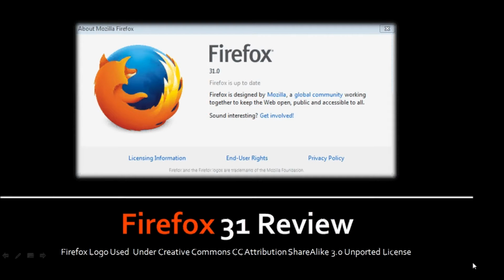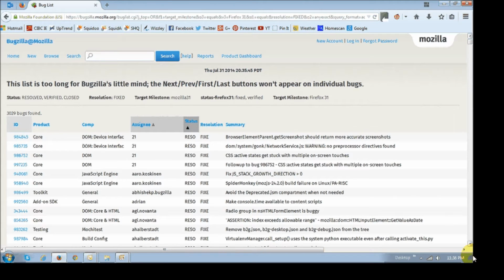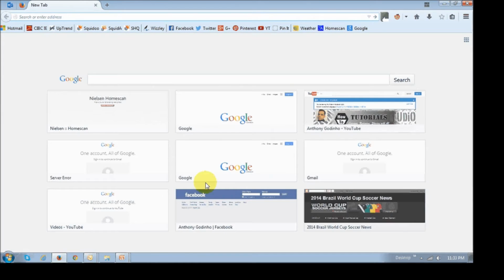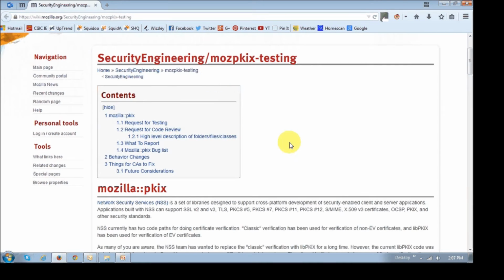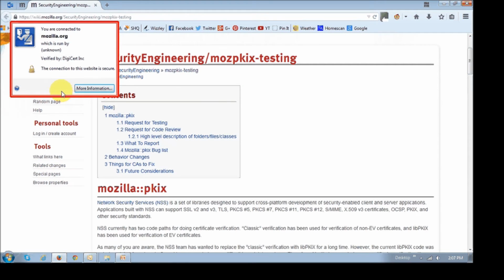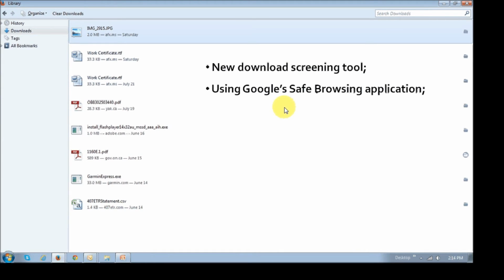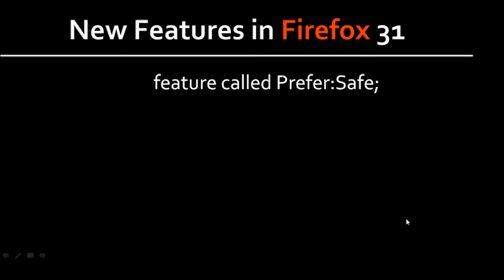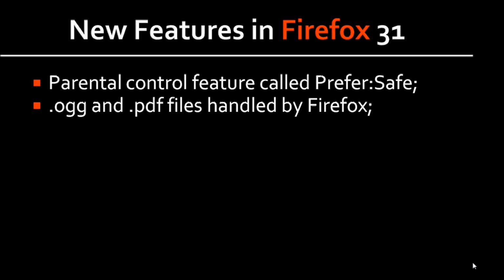Firefox 31 Review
This video is a review on Firefox 31 which was released on July 22, 2014. This is the 5th Firefox update this year by Mozilla. It includes several new features for users and developers. In terms of overall performance, Firefox 31 was slightly better than previously released versions, however, Google Chrome still outperforms Firefox. Watch this video to get an overview of the new features and enhancements. For a full list of new features, bug fixes, and improvements, you can check the Firefox 31 Release Notes